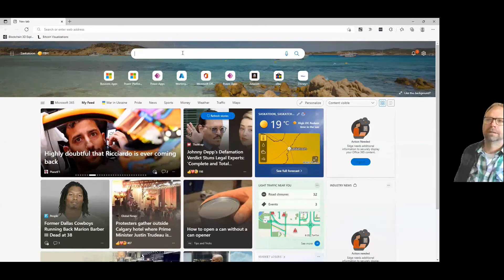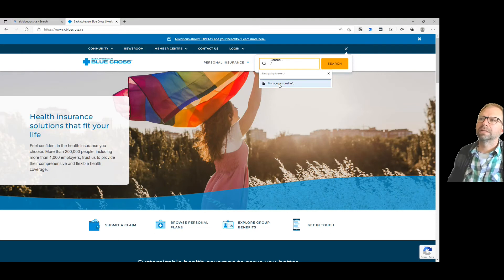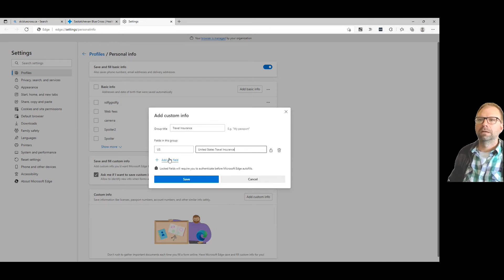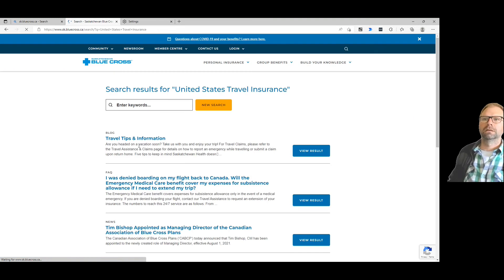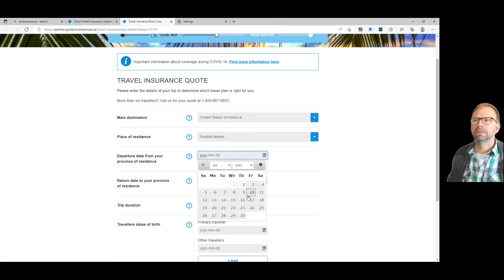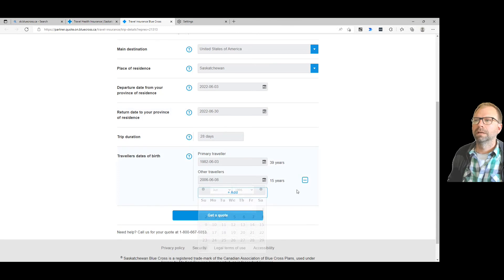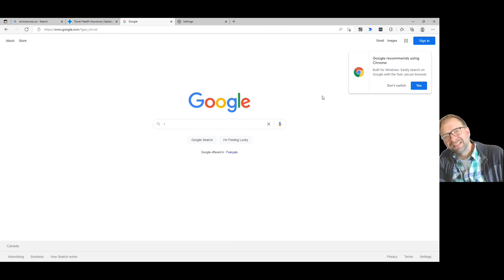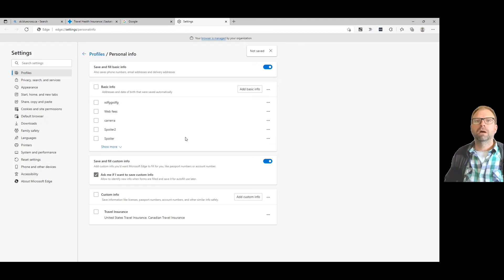AutoFill Forms - Custom Info in Edge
When you have information that you regularly add to web pages, save time by AutoFilling it.  Most people know how to update their address autofill information, but this video shows you how to create custom info groups.
***Does not work for Edge when using Internet Explorer compatibility mode.
Chapters:
0:00 Intro
0:18 Use Case
0:34 Adding custom info
1:22 Using your custom info
3:00 Caveats!